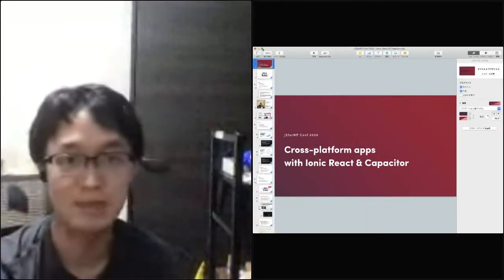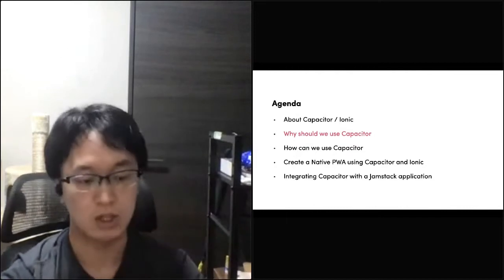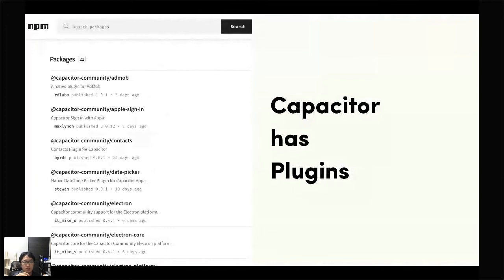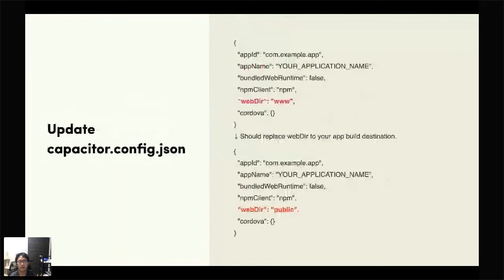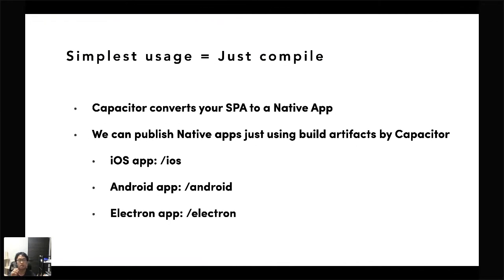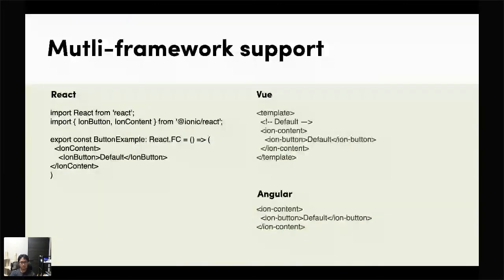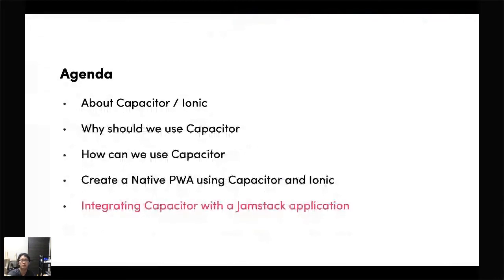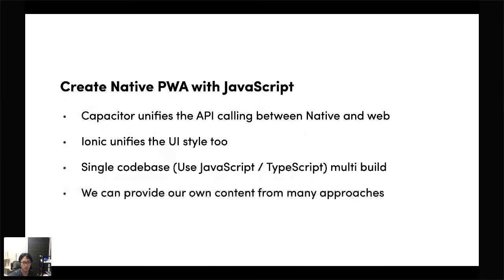Make a Cross-platform App with Ionic React with Capacitor Hidetaka Okamoto